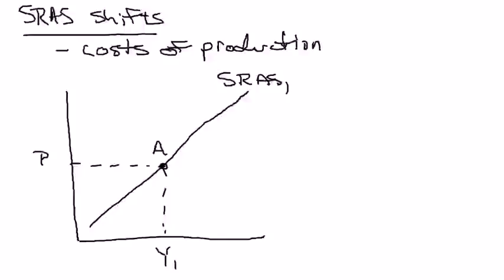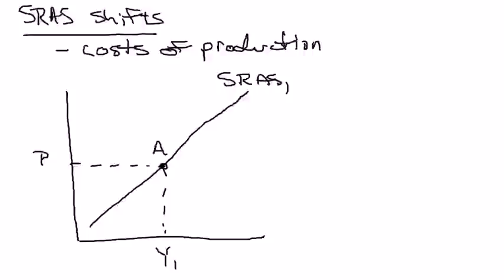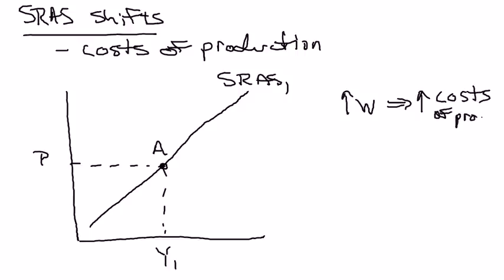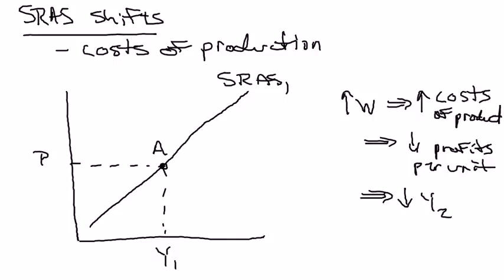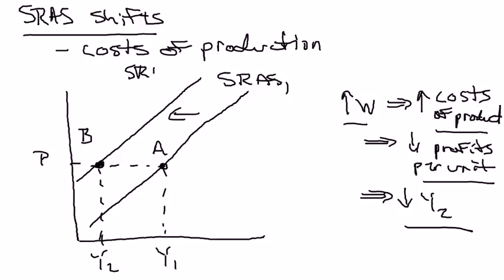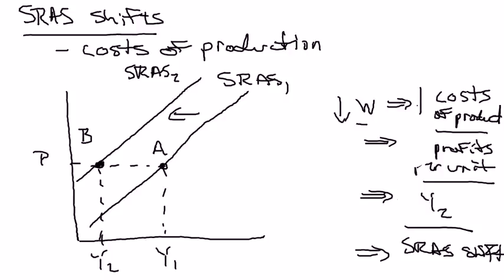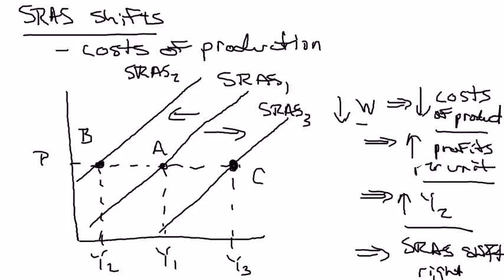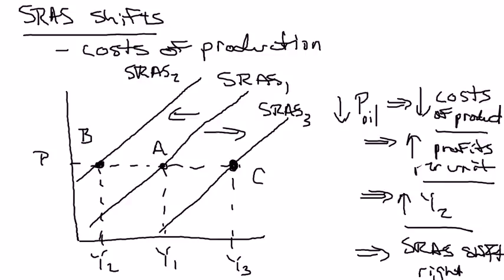Short Run Aggregate Supply Shifts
This video explains how to shift the short-run aggregate supply curve.  The short-run aggregate supply curve is determined by the costs of production.  Anything which increases the costs of production (while holding the price level constant) will decrease profits per unit of output and shift the short-run aggregate supply curve to the left.  Similarly, anything which decreases the costs of production (while holding the price level constant) will increase profits per unit of output and shift the short-run aggregate supply curve to the right.